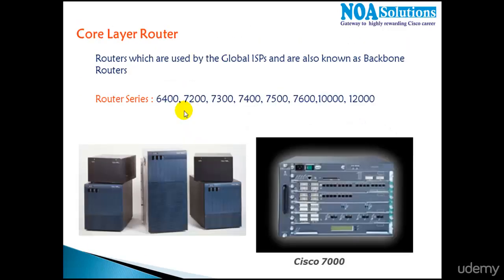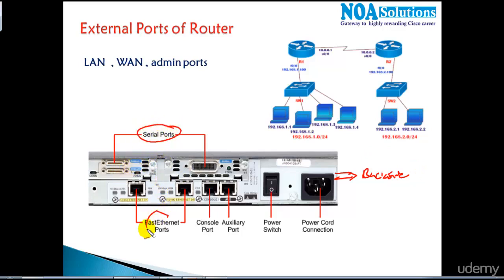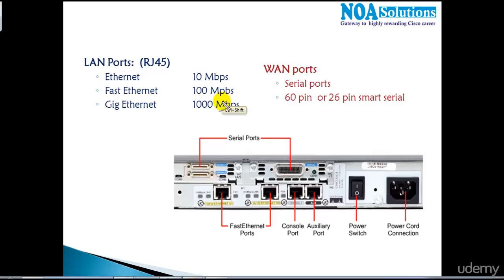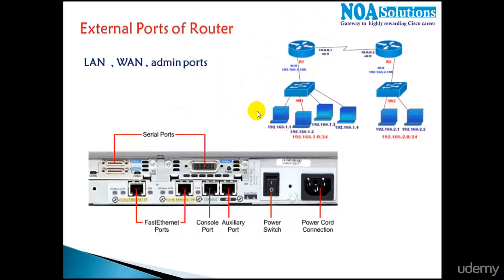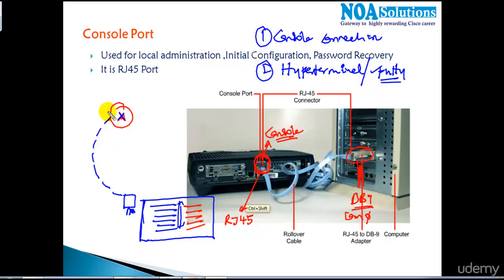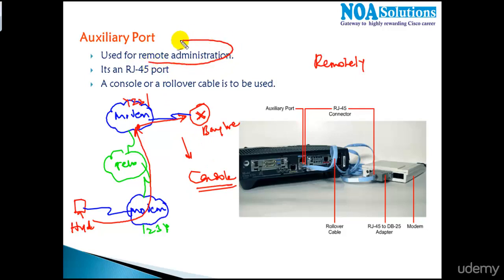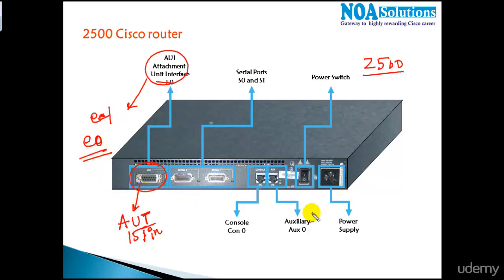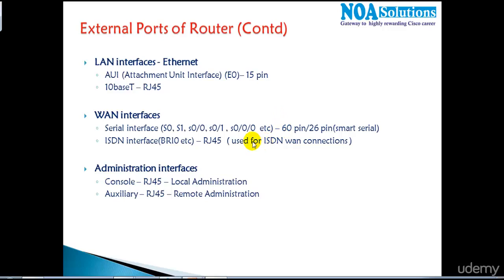External ports of Cisco Routers